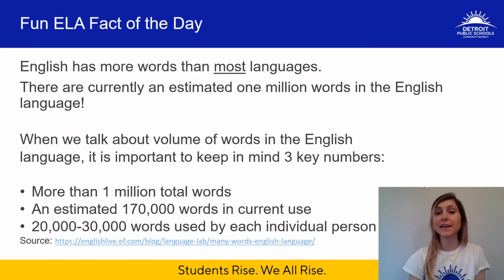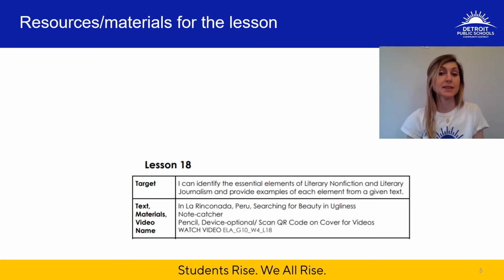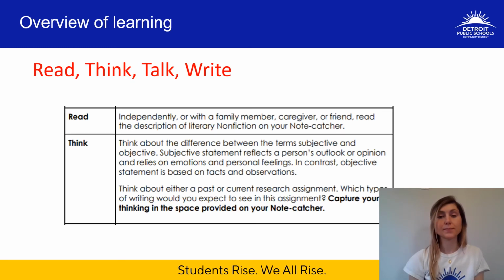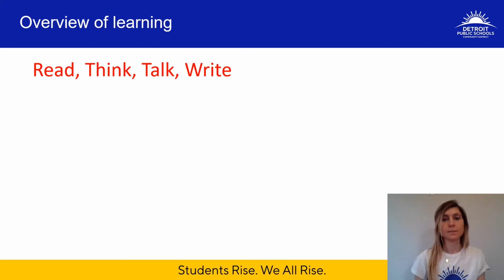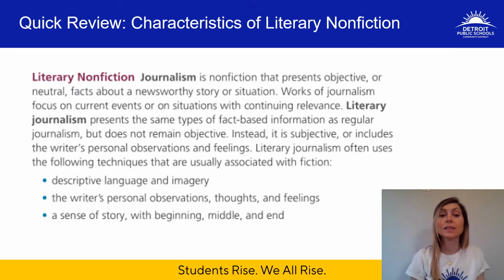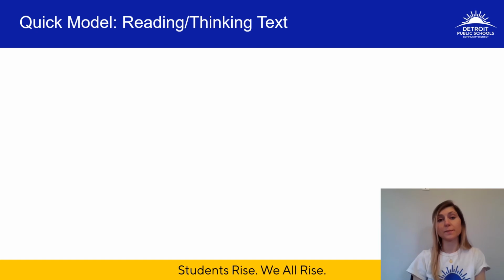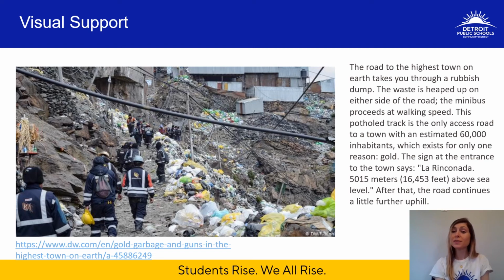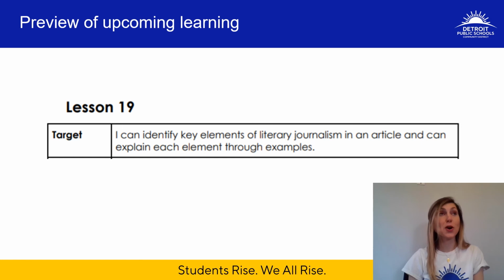ELA_G10_W4_L18